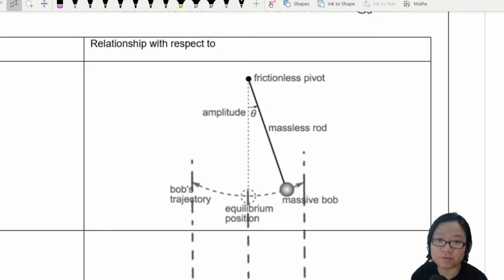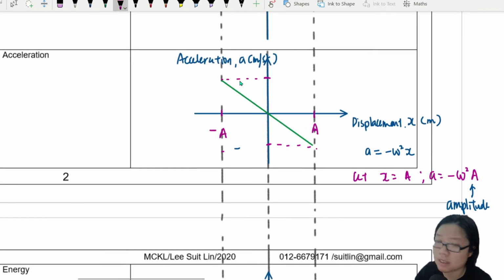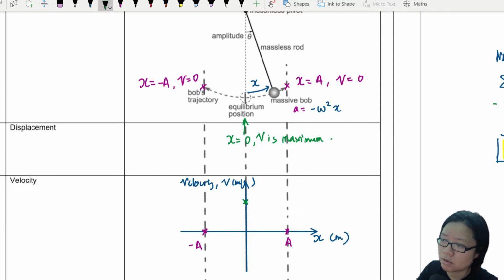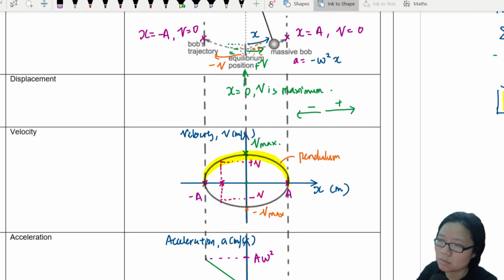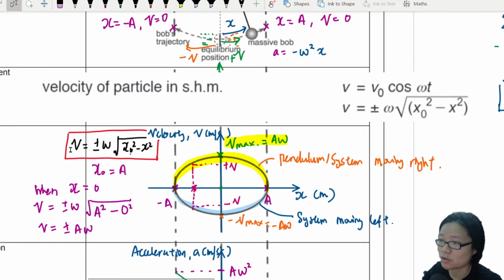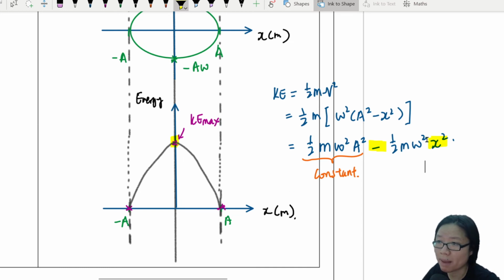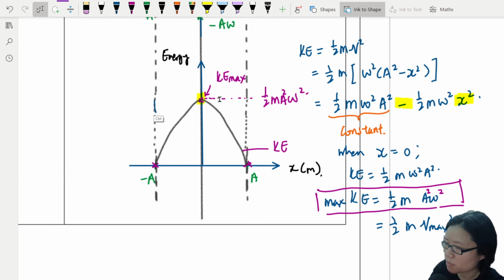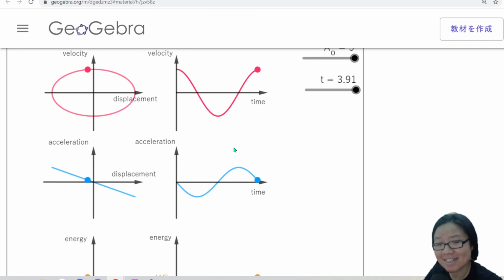17.2b Position Graphs and SHM Energy | A2 Oscillation | Cambridge A Level Physics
All the kinematics and energy, respect to position!
0:00 Position Dependent SHM Intro
1:26 Acceleration against Position a-x
4:40 Graphing Velocity against Position v-x (By observation)
9:38 Positive and negative values of V
12:00 Equation of v(x)
15:03 Kinetic Energy against x graph.
17:09 Equation of KE(x) and KE max
19:39 Conservation of Energy (KE and PE)
21:45 Potential Energy against x graph
22:38 Closing Summary
23:08 All the graphs together!

SHM & Circular Motion & Trigo (SHM and Uniform Circular Motion)

Practice Past Year Questions:
ON11 P43 Q3 (pg9) Cube on Oscillating Plate*
MJ12 P42 Q2 (pg10) Double Spring E Graphs
ON13 P41 Q3 (pg15) Pendulum Energy
MJ14 P41 Q4 (pg16) Spring Energy at Positions*
ON16 P41 Q3 (pg22) Trolley Double Spring
MJ18 P41 Q2 (pg25) Sand on plate a-x graph
ON19 P41 Q4 (pg34) SHM graphs*